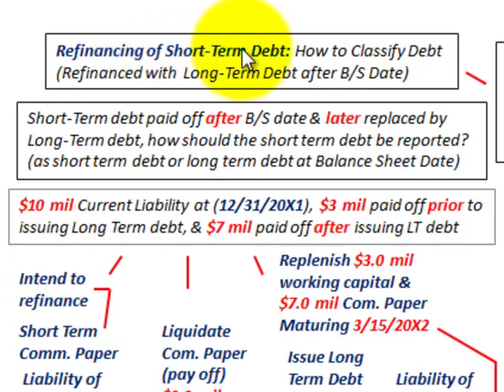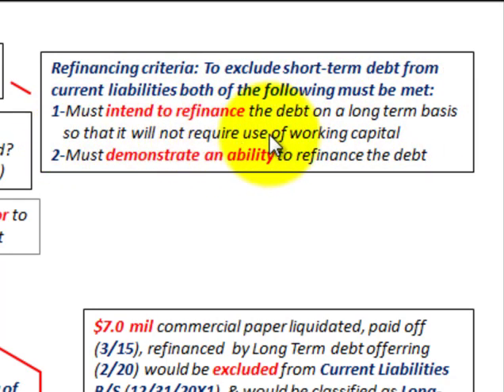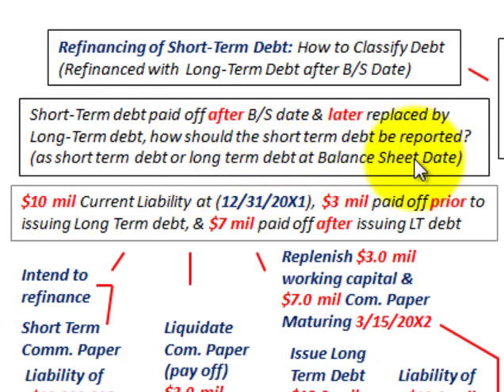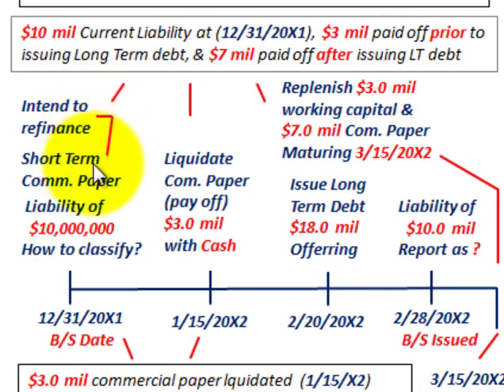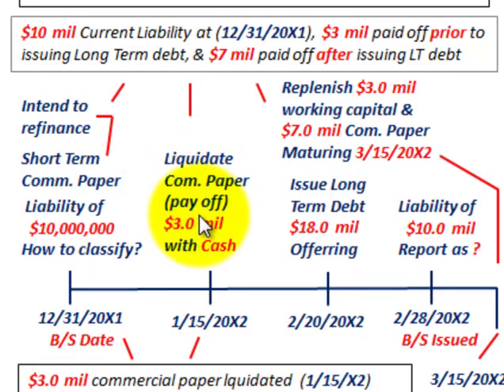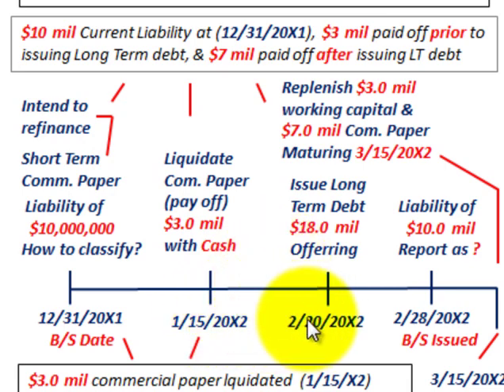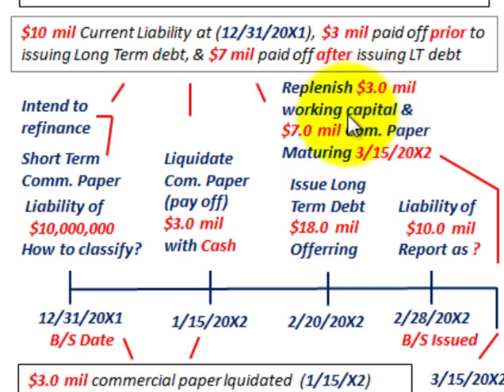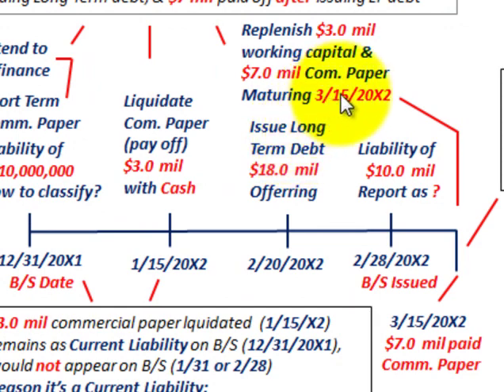Current Liabilities Accounting (Refinancing Short Term Debt After Balance Sheet Date)